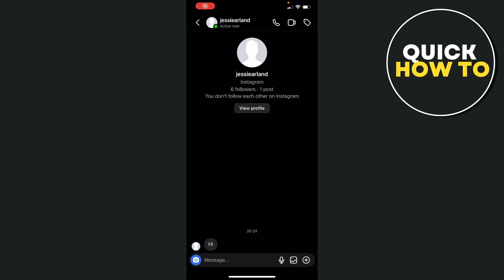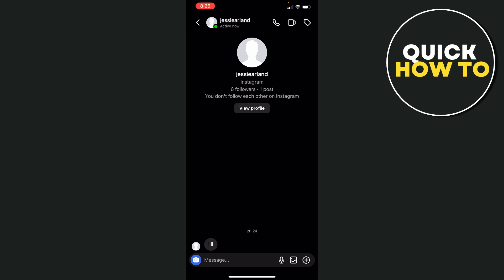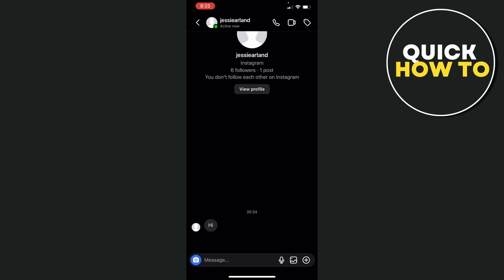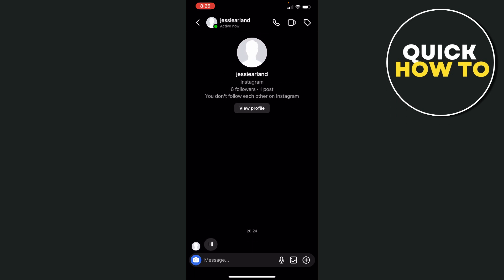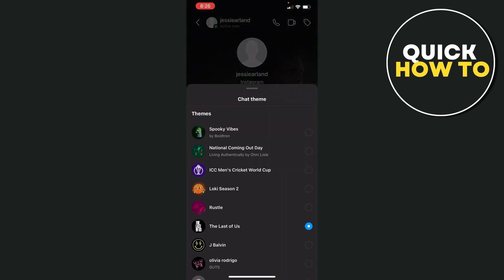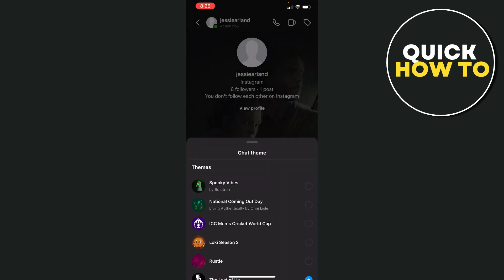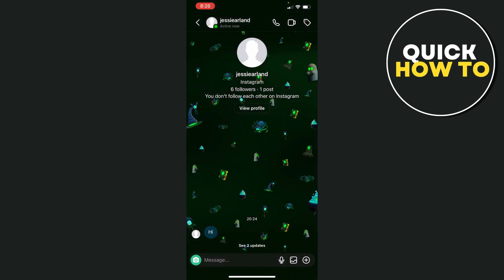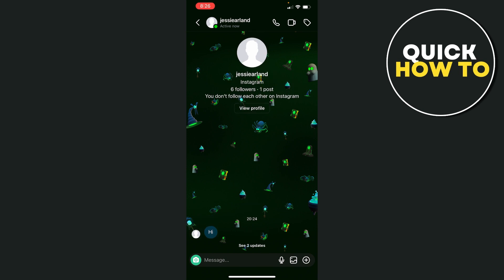How To Change Instagram Themes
In this video you will learn How To Change Instagram Themes